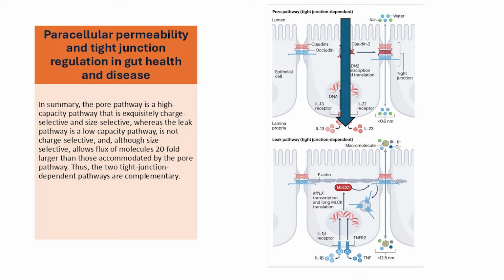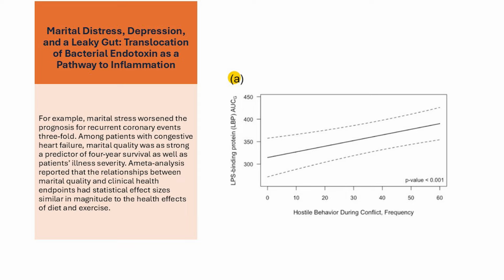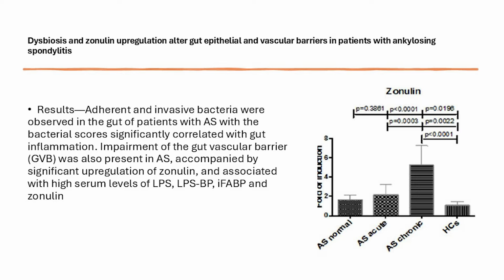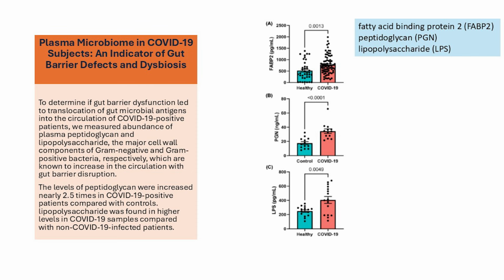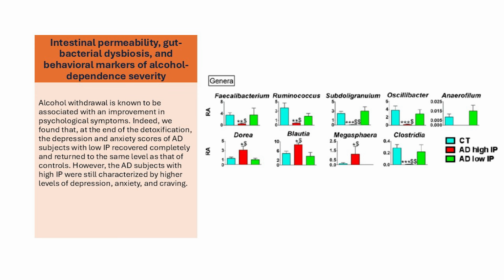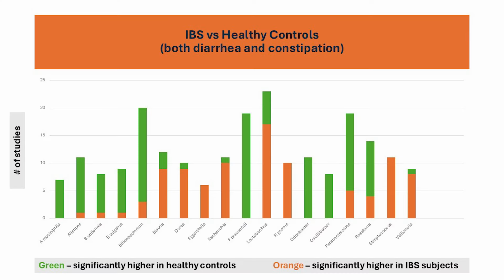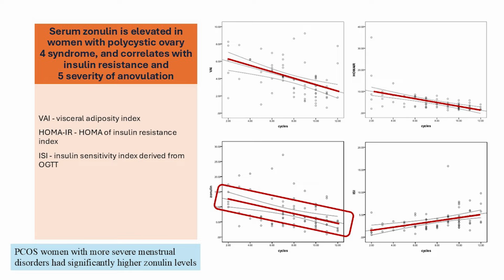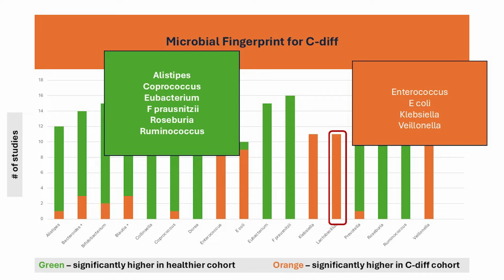Gut permeability – The Link Between Gut Dysbiosis and Systemic Disease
Absolutely! Here’s an engaging YouTube description for your video on gut permeability:

🌿 “Gut Permeability: The Hidden Link Between Dysbiosis and Systemic Disease” 🌿

Welcome back to another eye-opening presentation where we explore the critical connection between gut permeability, dysbiosis, and systemic disease. 🦠✨

🔍 What You’ll Learn:

The profound impact of gut permeability on overall health.
How gut dysbiosis is linked to a wide range of conditions beyond the obvious ones like diarrhea, constipation, SIBO, and IBD.
The ancient wisdom of Hippocrates: “All disease begins in the gut.”
💡 Key Insights:

Discover how an unhealthy gut can drive various diseases, affecting everything from your immune system to mental health.
Understand the tragic exceptions, such as genetic conditions leading to early childhood cancers, and why these cases differ.
Learn how maintaining a healthy microbiome can either harmonize with your body or drive disease.
📊 Fascinating Facts:

Gut permeability, often referred to as “leaky gut,” can allow harmful substances to enter the bloodstream, triggering inflammation and disease.
The microbiome, a foreign ecosystem inside us, plays a crucial role in our health and well-being.

🔗 Dive deeper into the microbiome and how to care for it on our